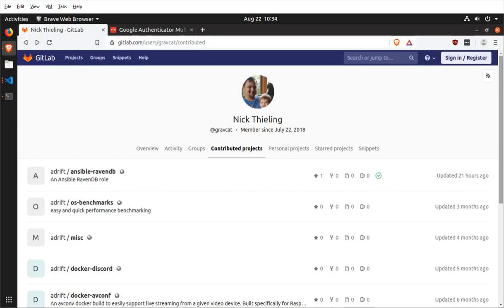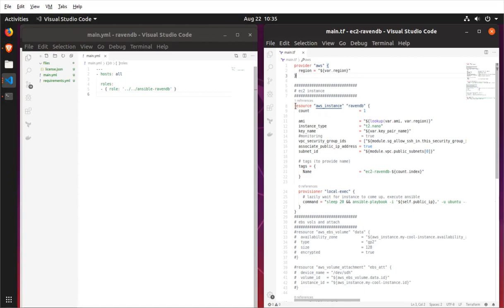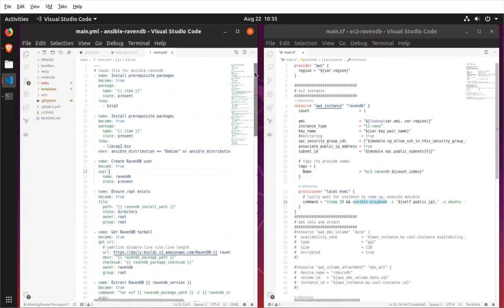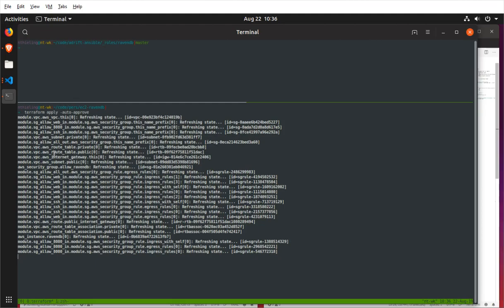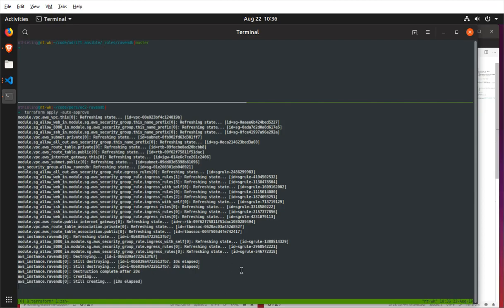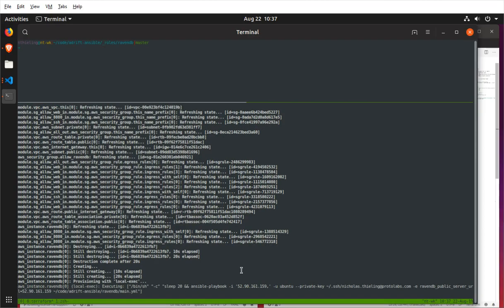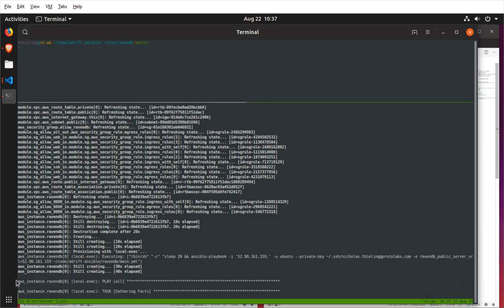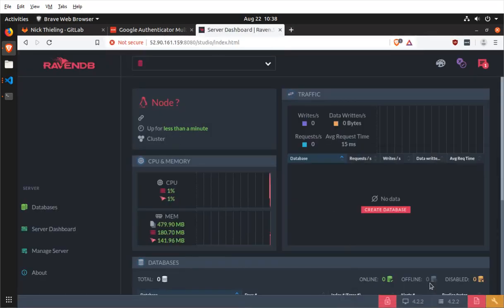RavenDB via Terraform & Ansible in ~2 minutes